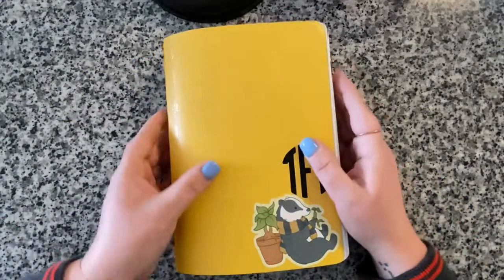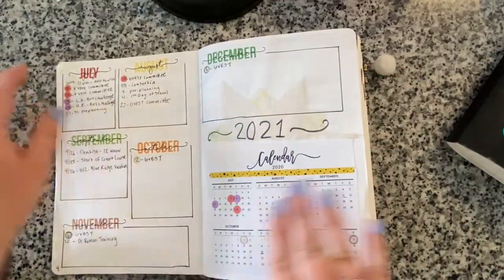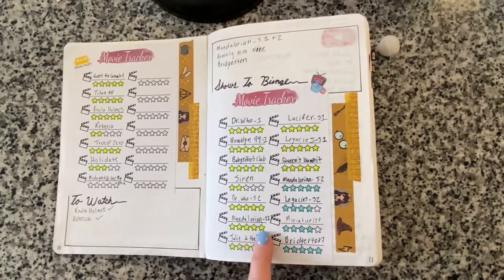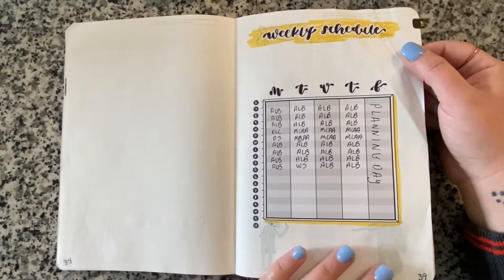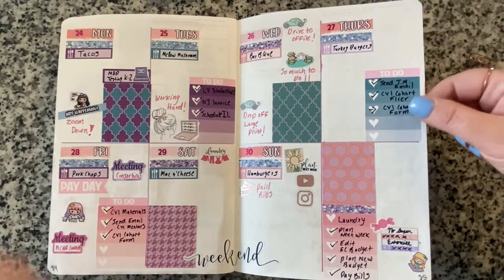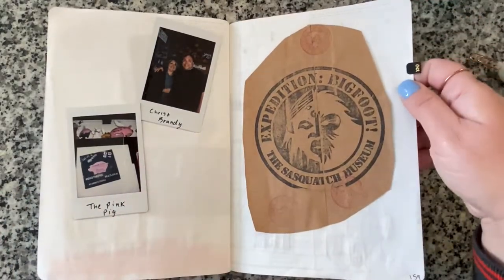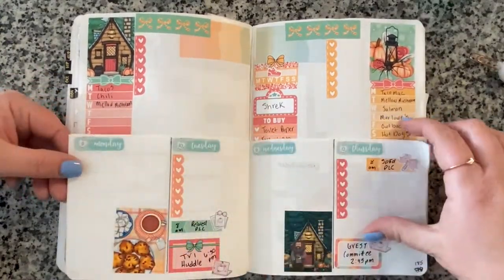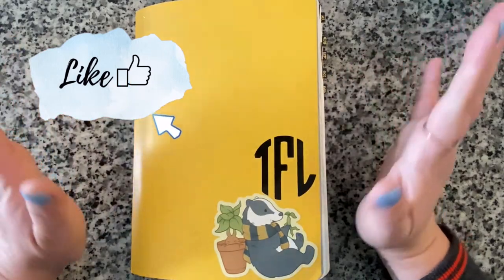2020 Flip Through - A5 Stalogy Bullet Journal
Check out a flip through of my completed second half of 2020 A5 Stalogy Bullet Journal from July to December.

There is a lot of content and stickers and things to share. I will share below all of the materials used for the setup of this Stalogy. I will also link below the Playlist of past flip throughs as well as the links to the videos of each month’s setup so that you can check out them individually for items used. For fun, I’ll also link my vlogs from my travel channel of the trips that I went on if you’re interested.

Let me know what you think of this installment in the comment section! I love to read and reply to comments.

Products:
B6 Stalogy 365
A5 Stalogy 365 (yellow)
Yalis Stencil Pack
HP Sprocket

The Hufflepuff Common Room doesn't appear to still be a download as a wallpaper, but here is the Wizarding World link where you can see the artwork